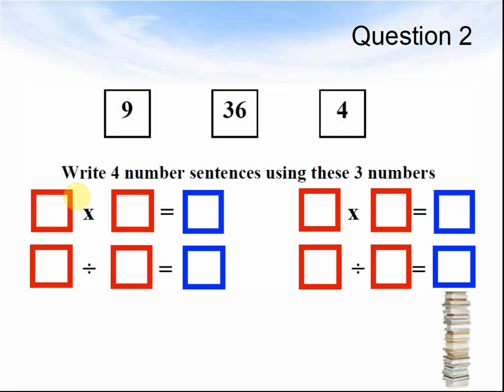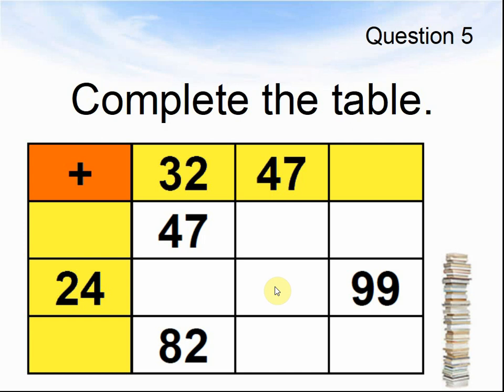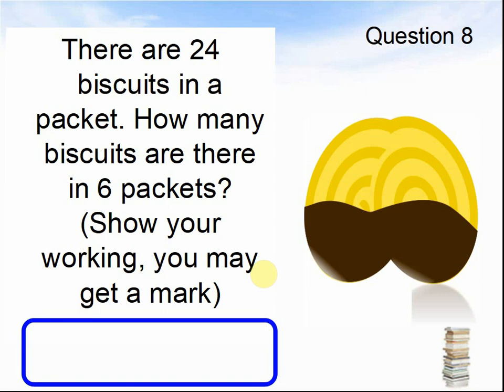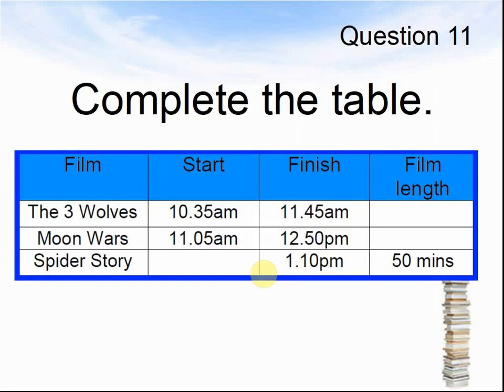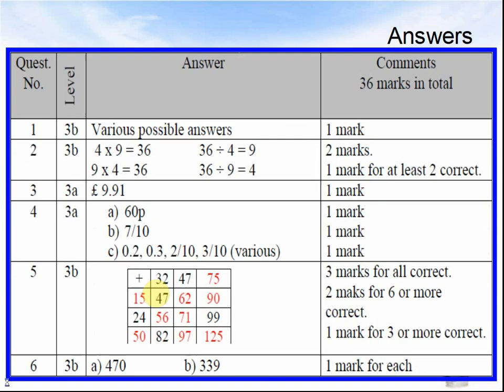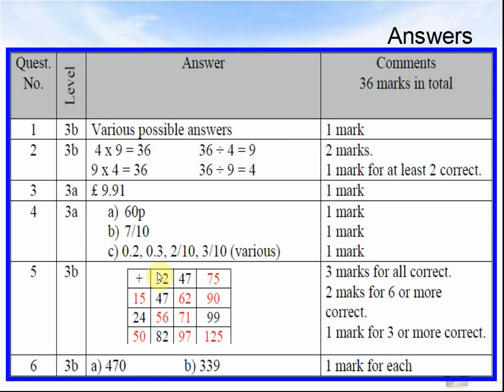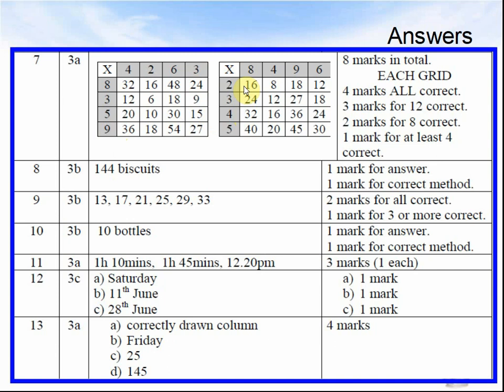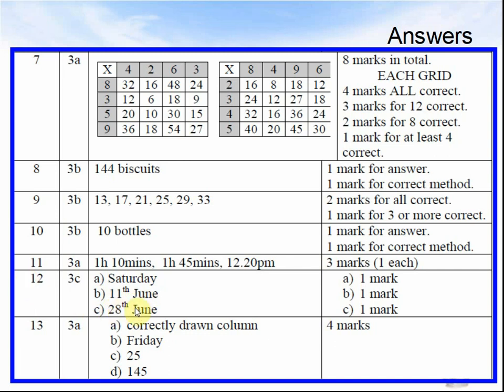End of Term Maths Assessment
This End of Term Maths Assessment Year 4 Block 3 Paper 2 Answers at the end. This is a End of Term Maths Assessment for the third term of school. The test is fun and after each question you will find the answer. This Year 4 End of Term Maths Assessment is a wonderful maths assessment for students. This test can be used in the classroom or at home.